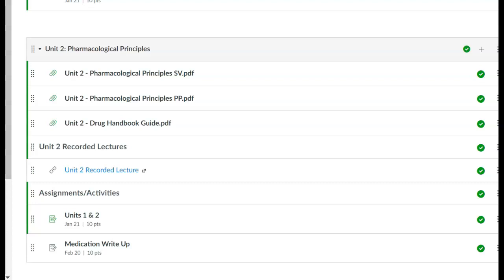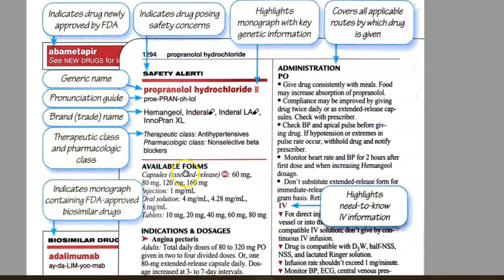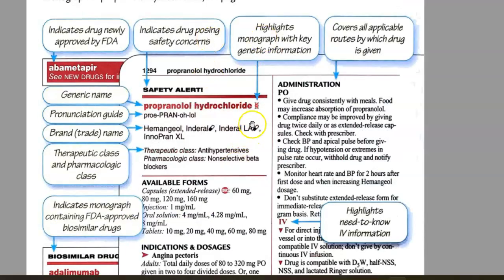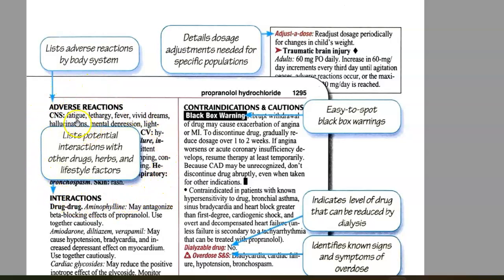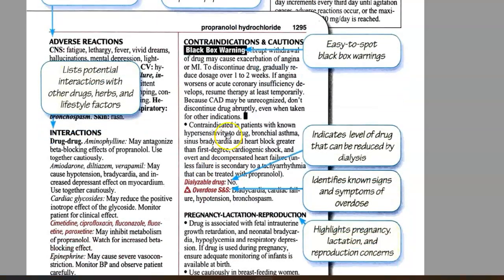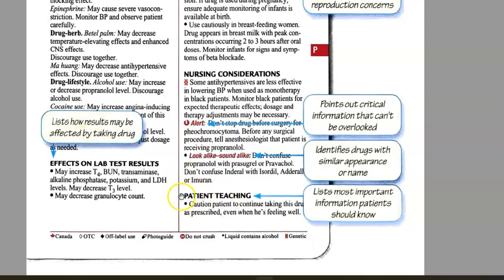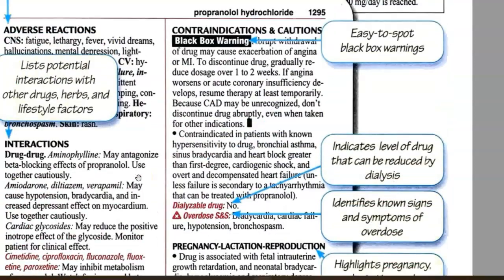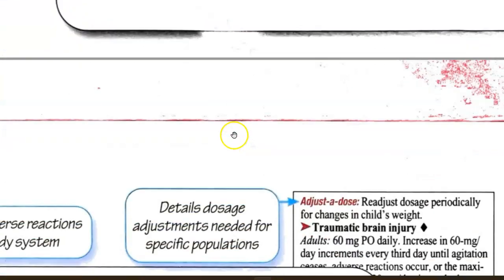How to Use a Drug Guide or Handbook